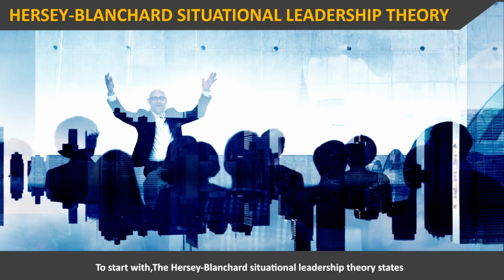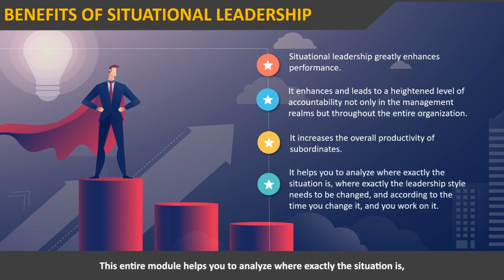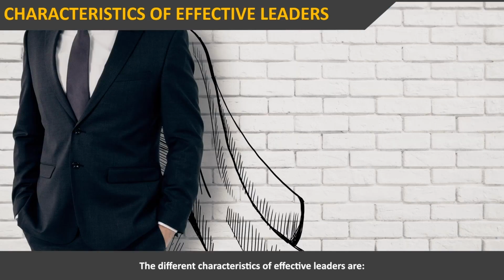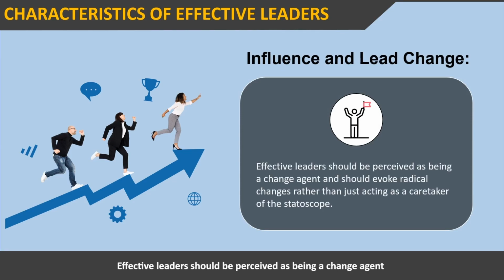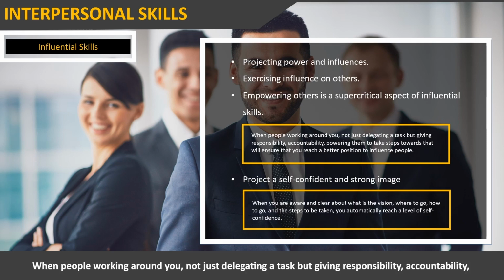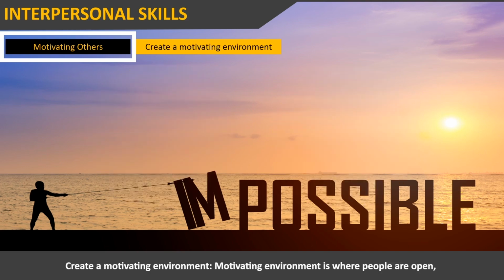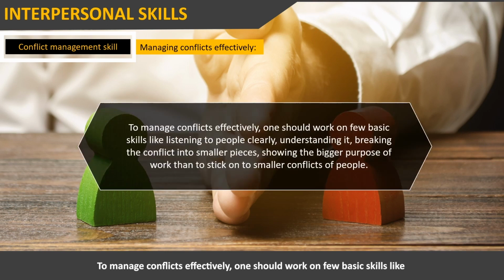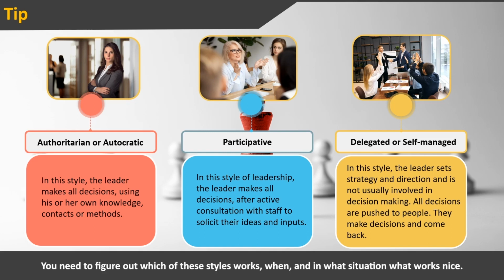Why Great Leaders Adapt Their Style | Situational Leadership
Effective leaders know that one leadership style does not fit every situation.

In this module, we explore the concept and theory of Situational Leadership, the key components of the model, and the essential leadership skills needed to adapt effectively to different team members and workplace situations.